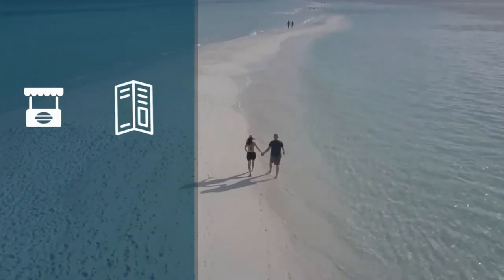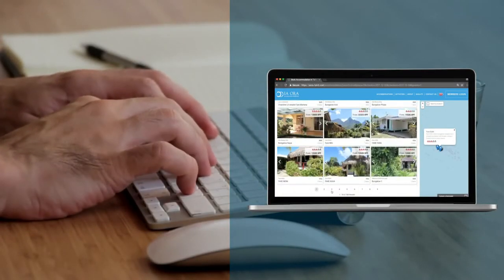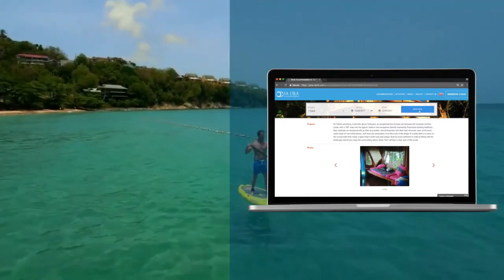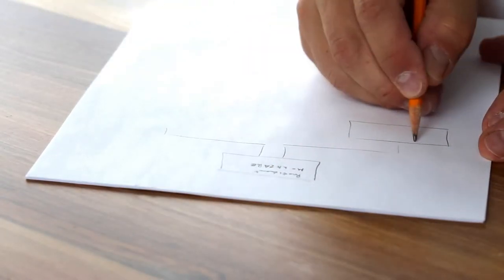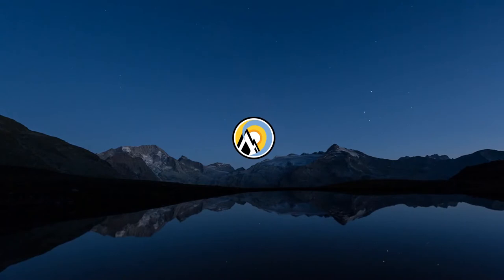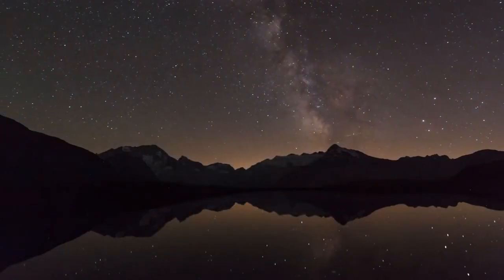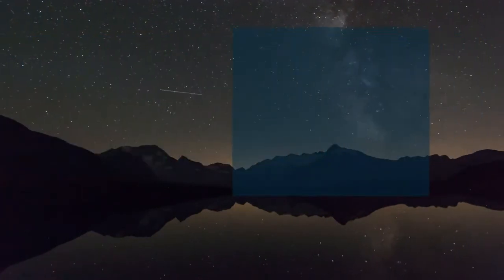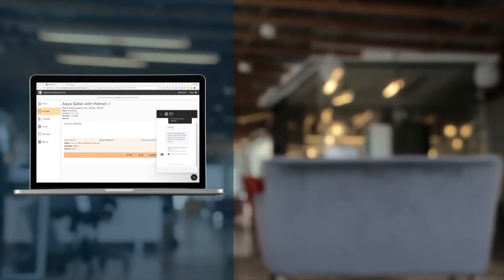Destination Management Promotional Video